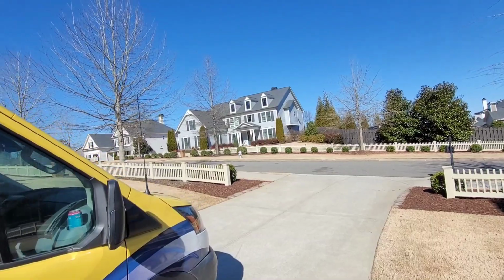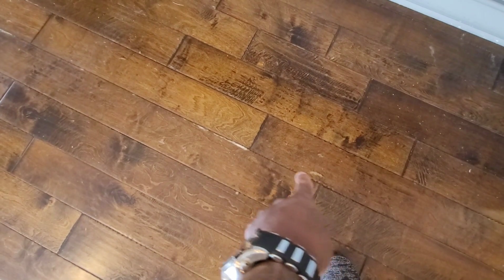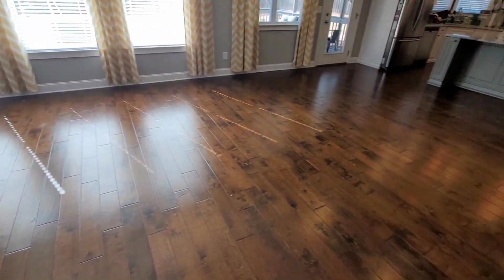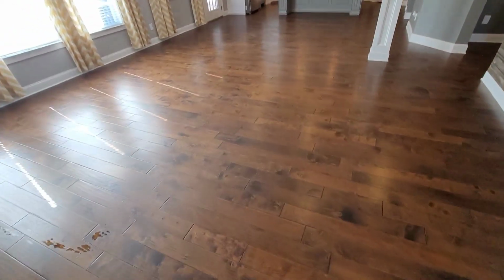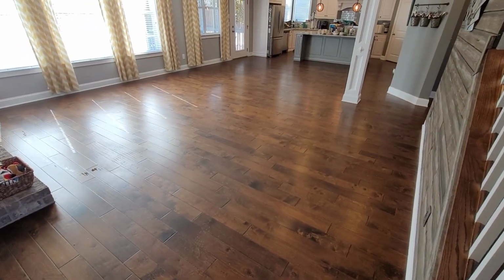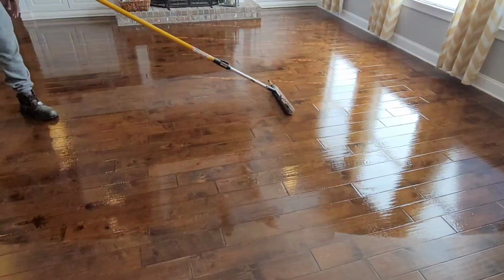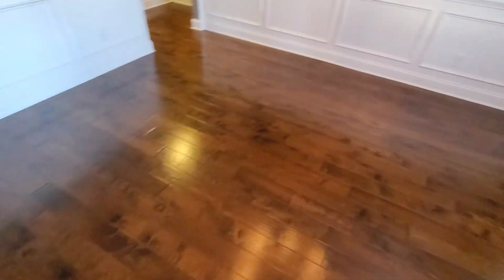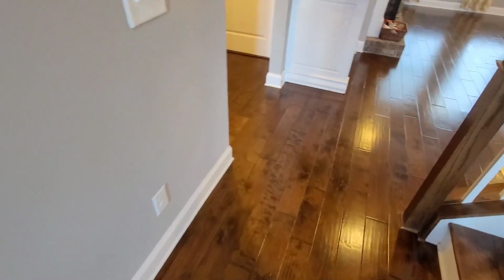Enhancing the appearance of Engineered hardwood floors with our signature screen & recoating process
Do your hardwood floors appear rough, dirty, or scratched. finding how to refinish the hardwood floor. Then you are at the is the right place.
We provide protect all types of hardwood.

‼️Bring your hardwood floors back to life without the expensive cost of sanding or replacing ‼️

Over 400 Facebook Recommendations

Voted BEST of Gwinnett County 3 years in a row🤯

• Hardwood Floor Cleaning & Buffing
• Hardwood Floor Screen & Recoating
• Hardwood Floor Wax Build-up Removal
• Hardwood Floor Full Sanding Restoration

Playlist:   Truman steemers hardwood floor videos
United State video & audio setup: